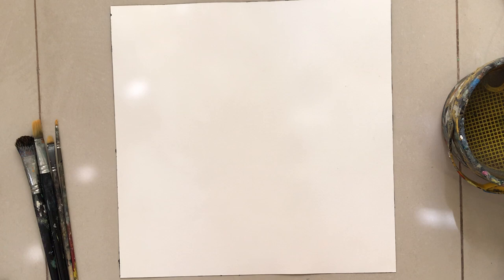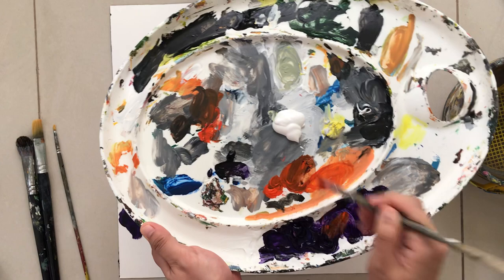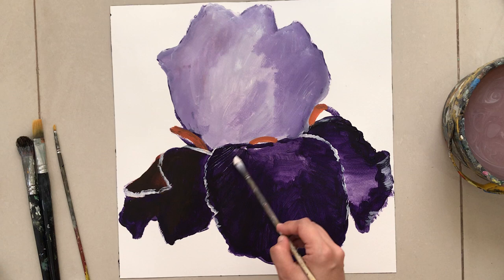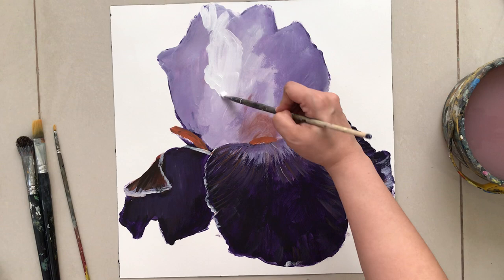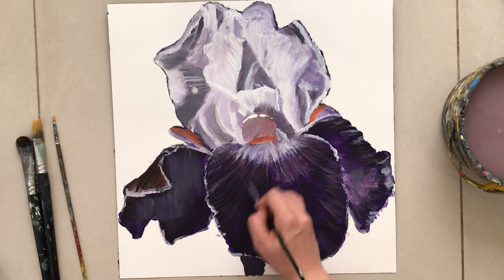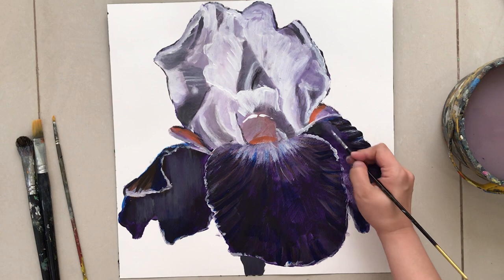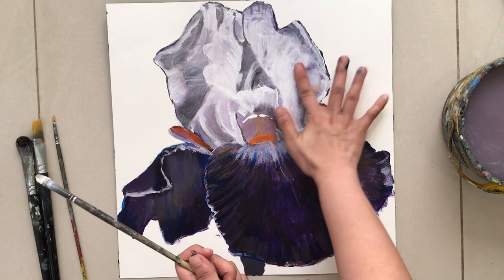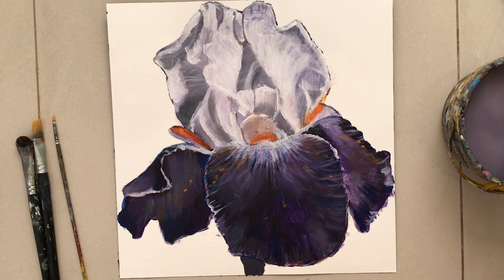Blue Iris Flower Painting Tutorial Using Acrylics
Let’s paint an Iris Flower today! 💐❤️🎨

Here are the colors that we need:
🤍 Titanium White
🖤 Black
💛 Lemon Yellow
🧡 Orange
💜 Violet
💙 Phthalo Blue

Xoxo,
Che ❤️❤️❤️